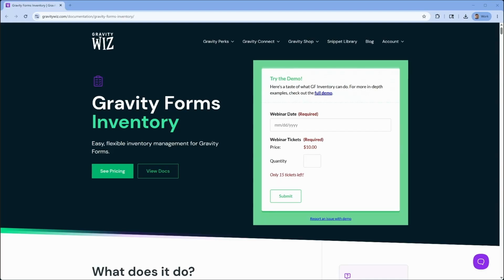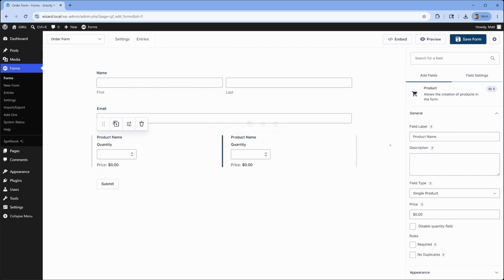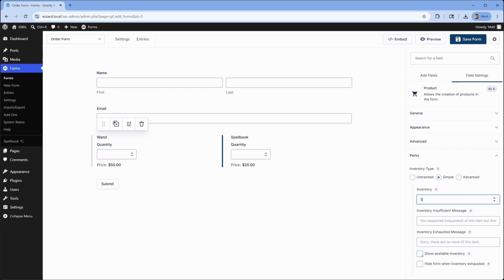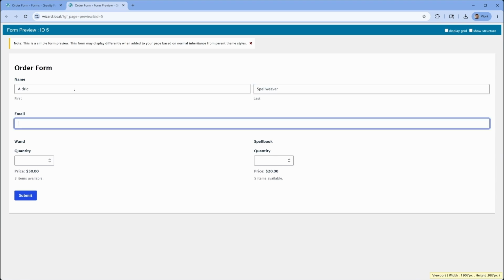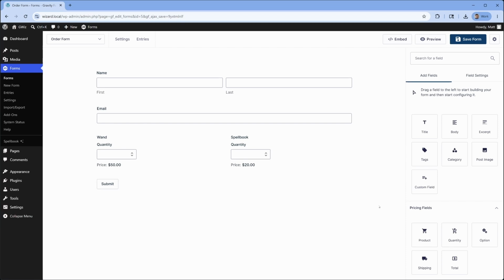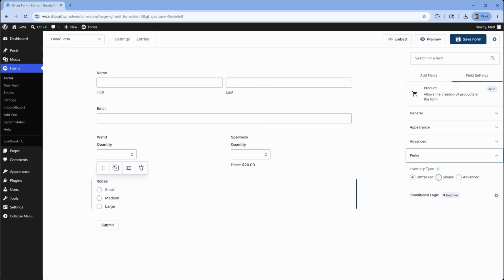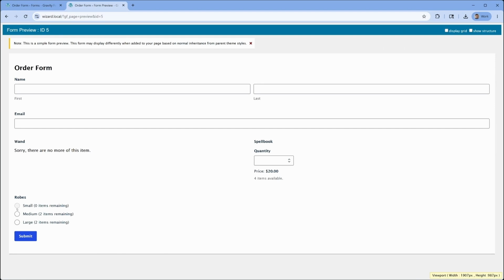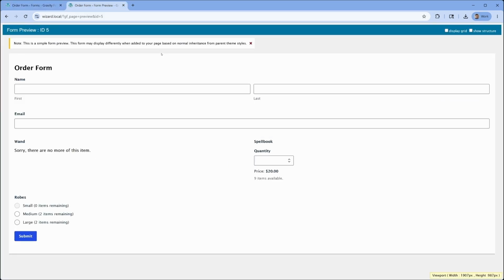Create Order Forms with Stock Management in Gravity Forms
Easily create stock order forms with product management in Gravity Forms using Gravity Perks Inventory.

Read more about how to use GP Inventory in our docs